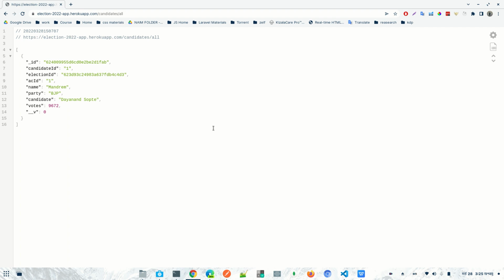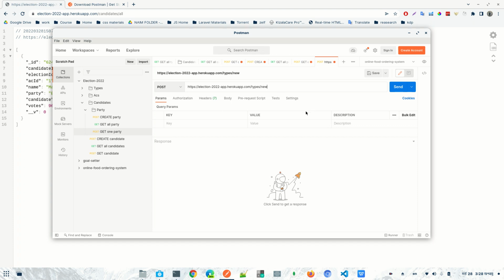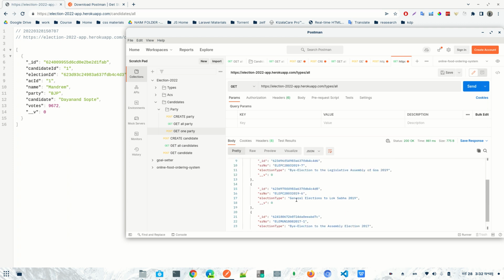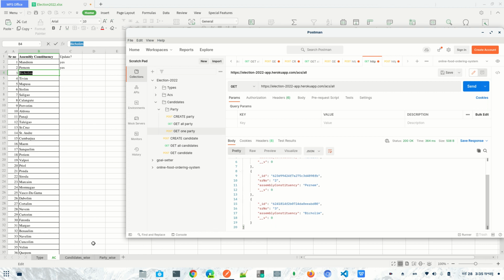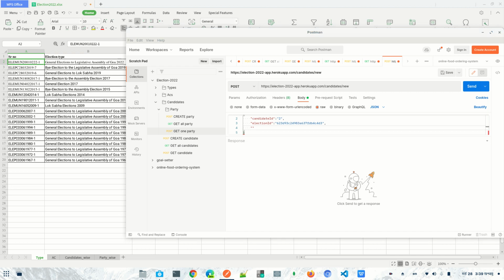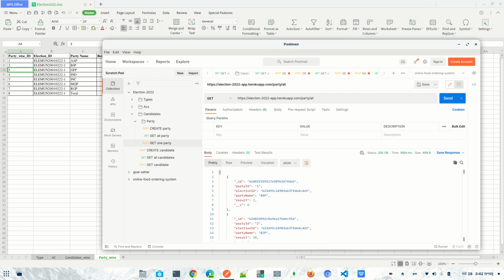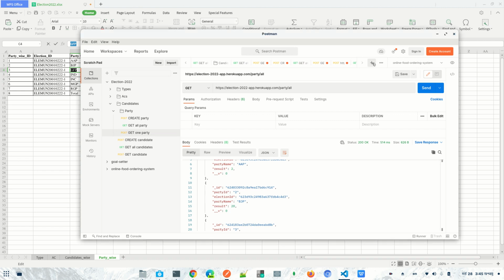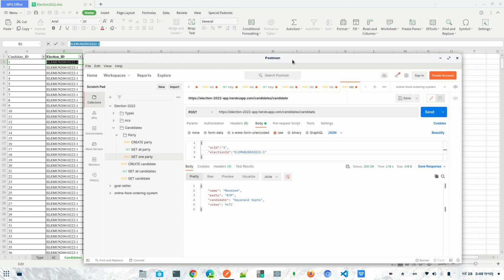Make API Requests with Postman